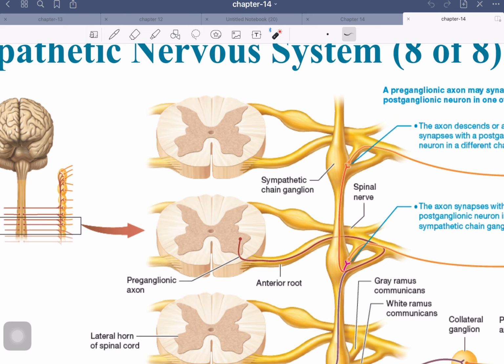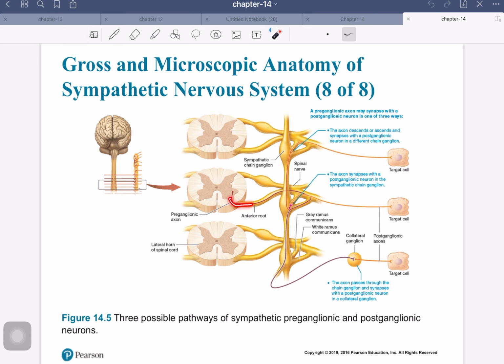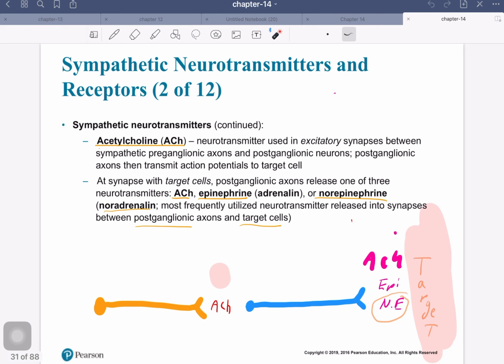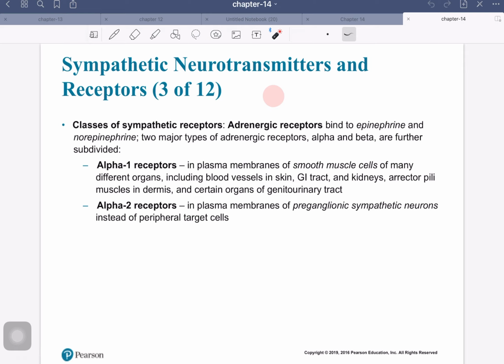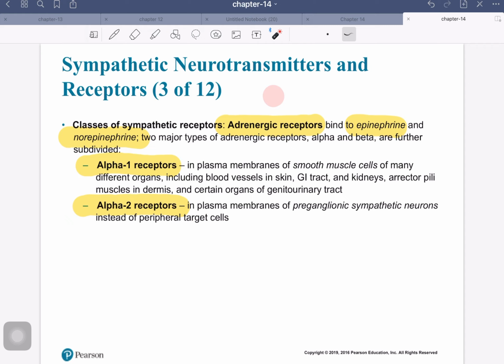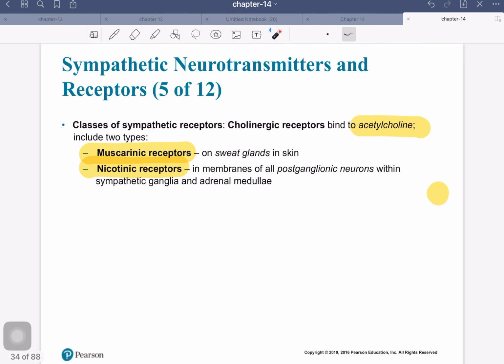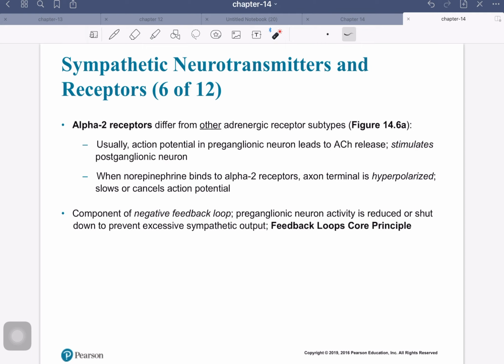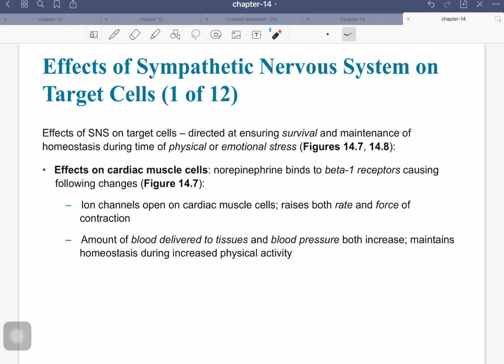ANS part 4